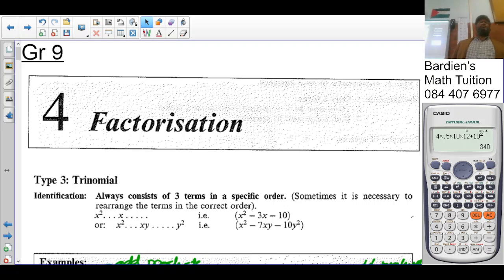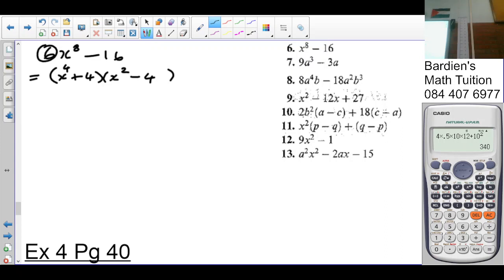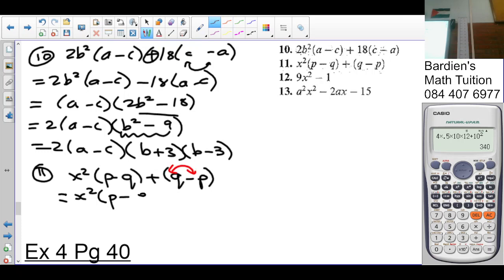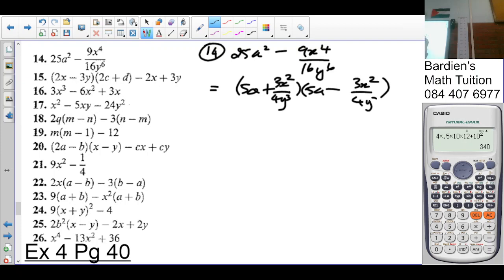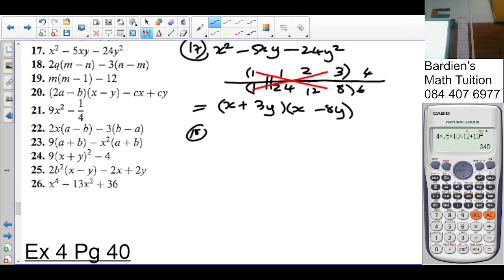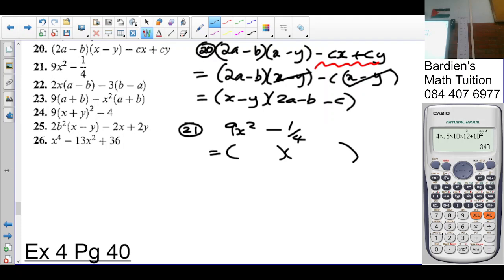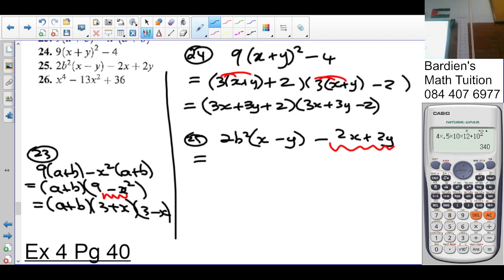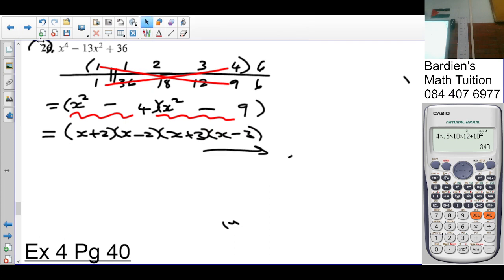Gr 9 Factorisation L6XXXX Mixed Ex 4 Part 2 (Mixed Types of Factorisation)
Grade 9 Factorisation Lesson 6XXXX
Mixed Ex 4 Part 2 Mixed Types of Factorization